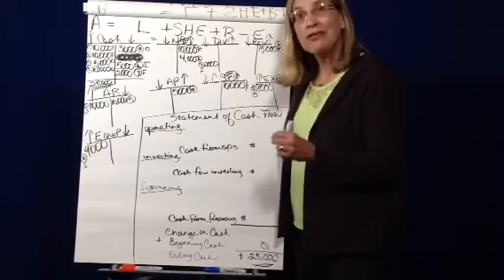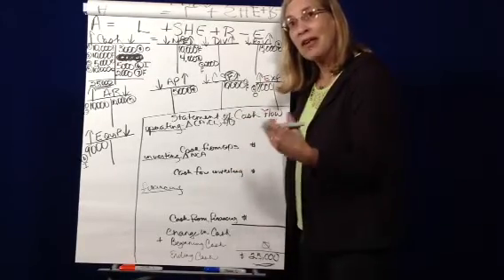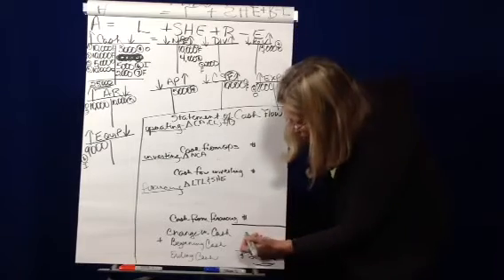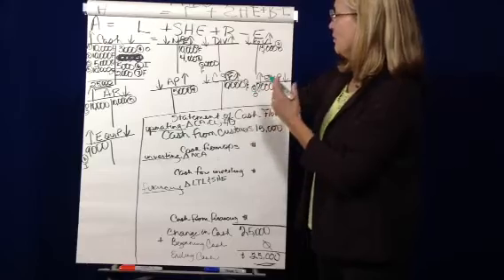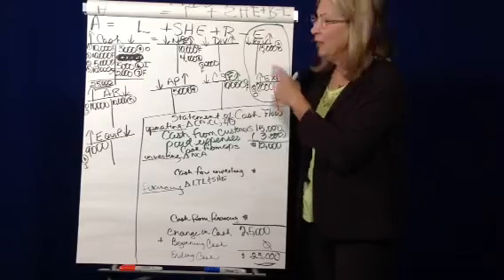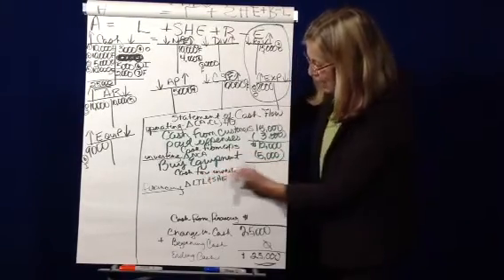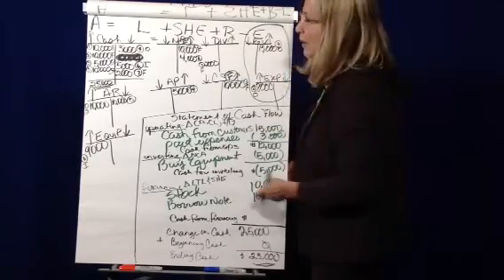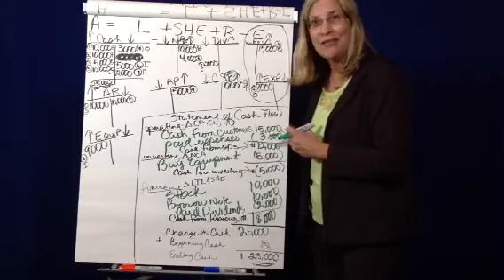Transactions into English and cash flow statement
T account transactions are explained in english sentences and also construct a cash flow statement (direct method)